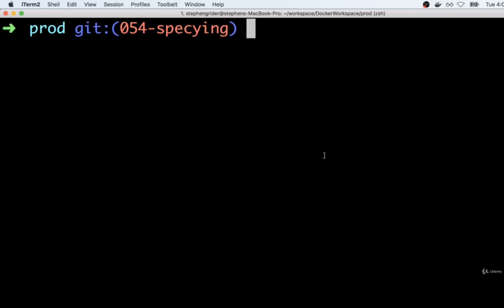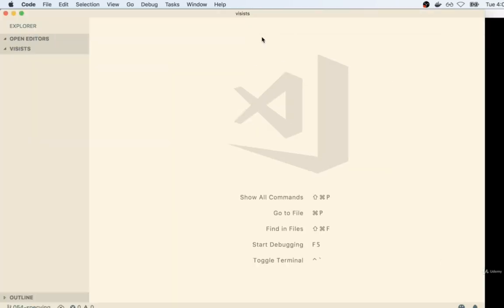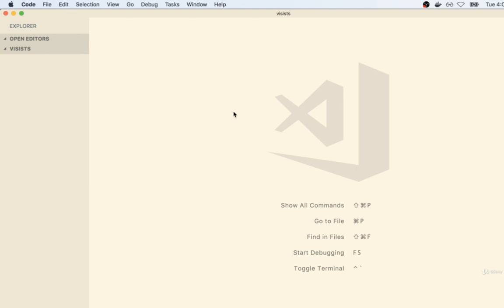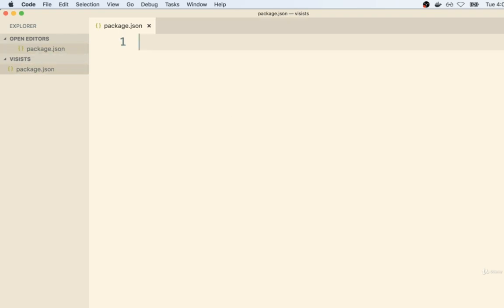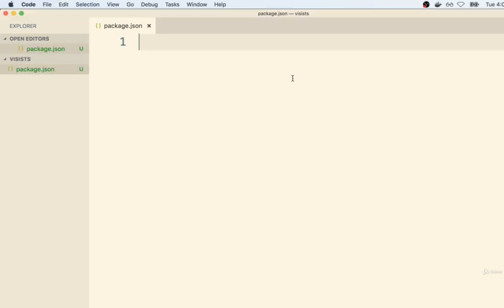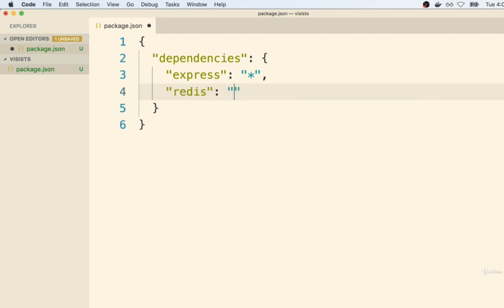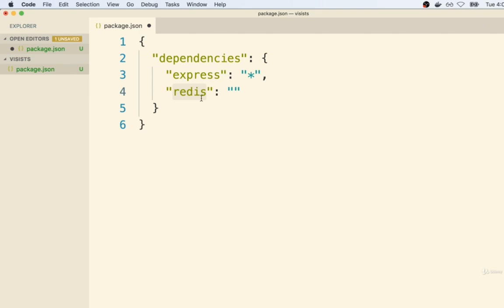046 App Server Code